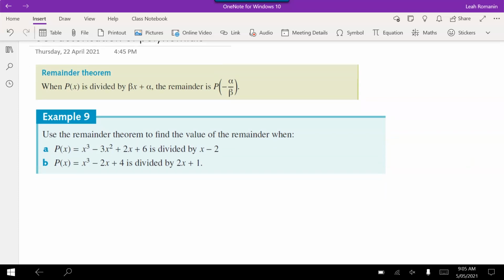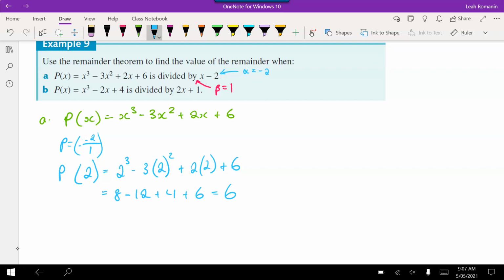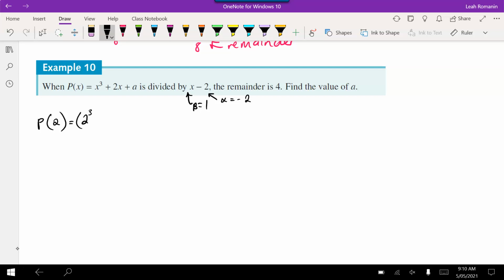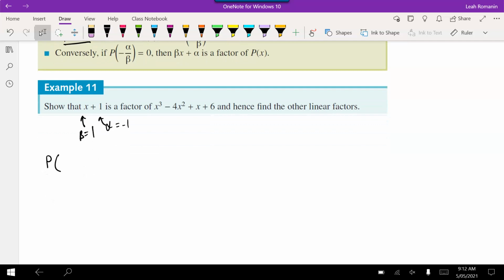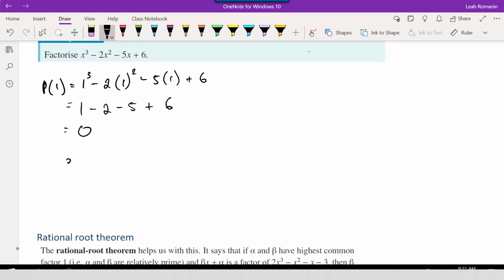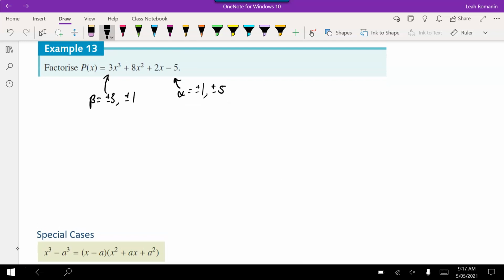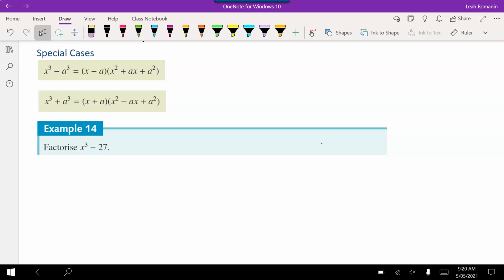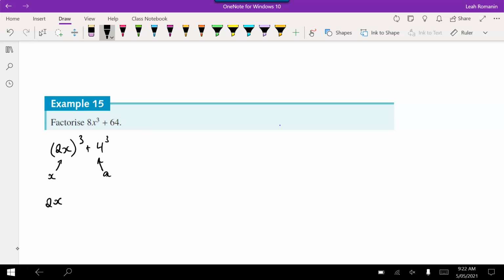6C Factorisation of polynomials